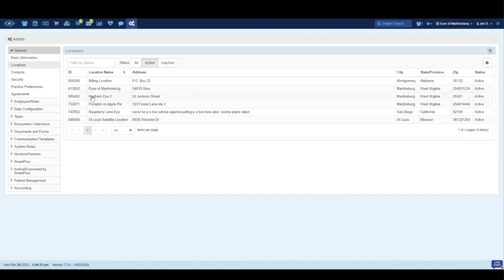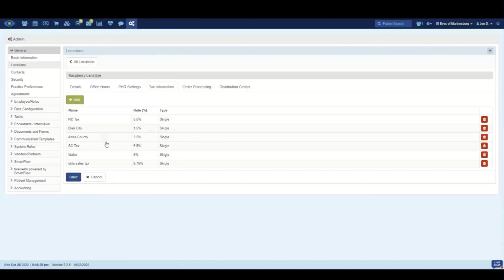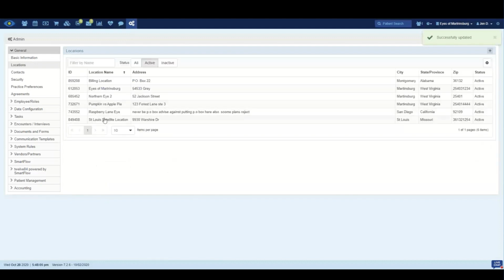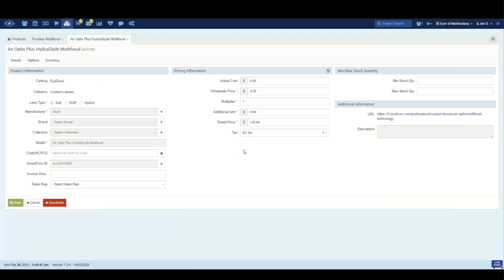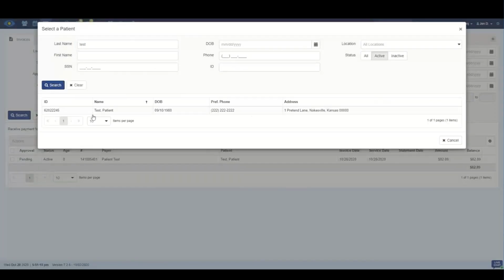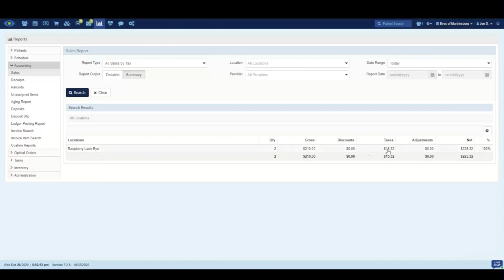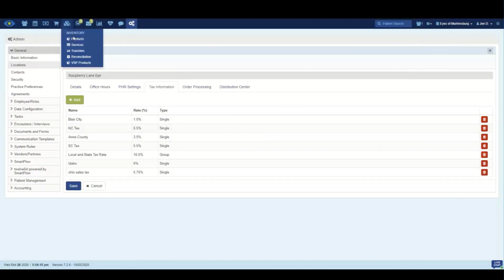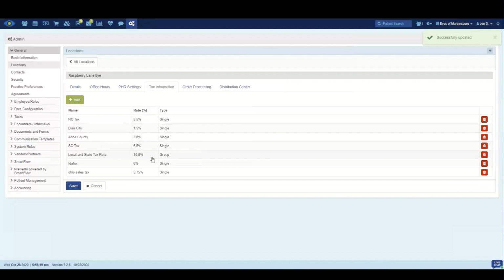Enter Tax Rate